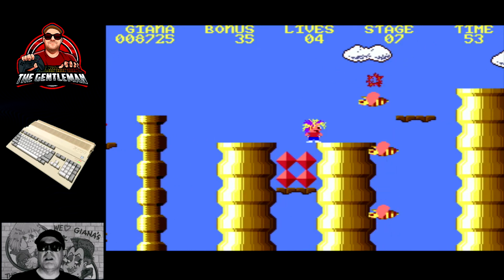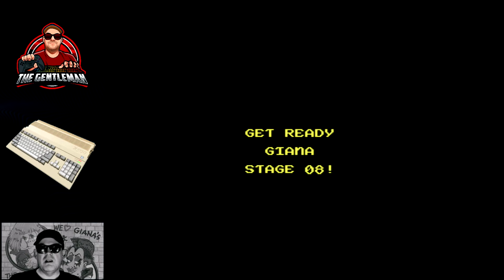The Great Giana Sisters / MiSTer FPGA / Amiga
The Great Giana Sisters running on the MiSTer FPGA with the Amiga core.